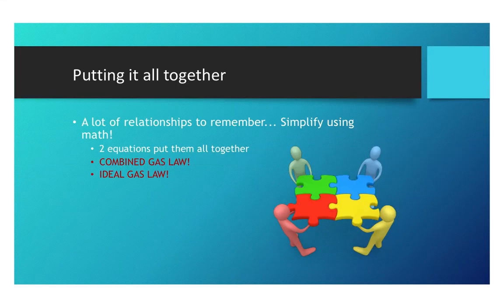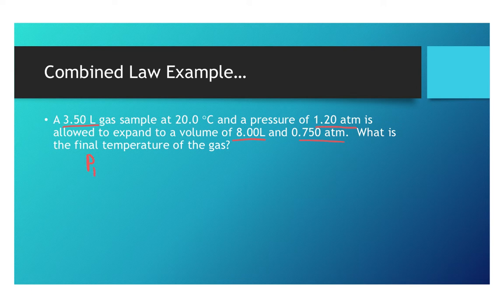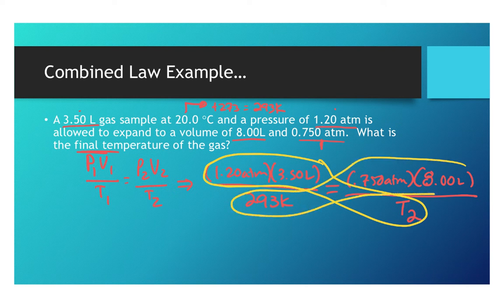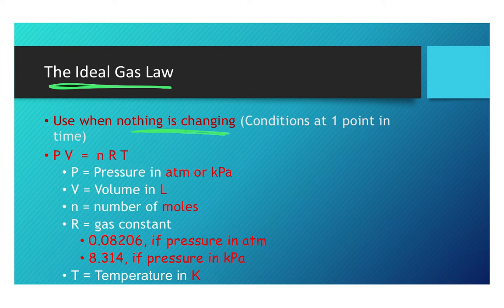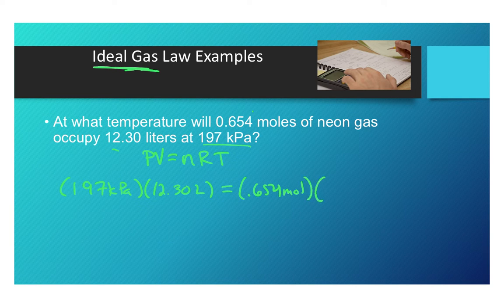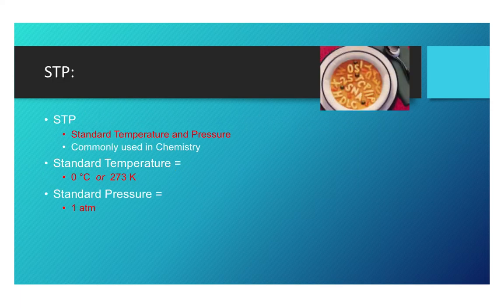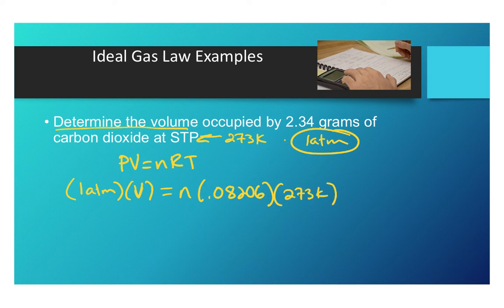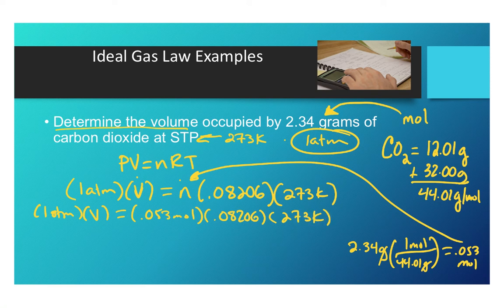Gas Laws 2 Notes